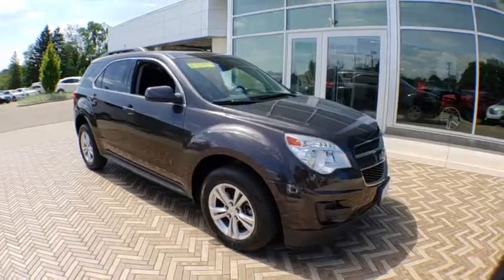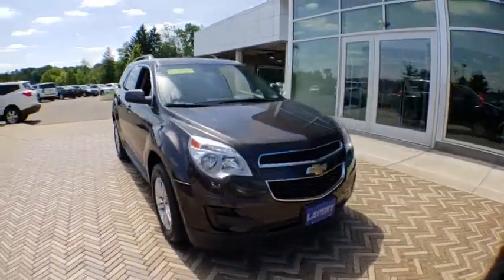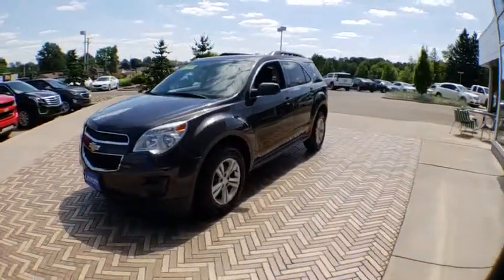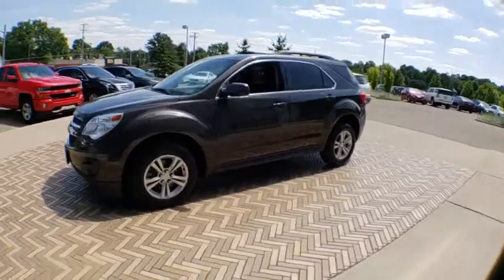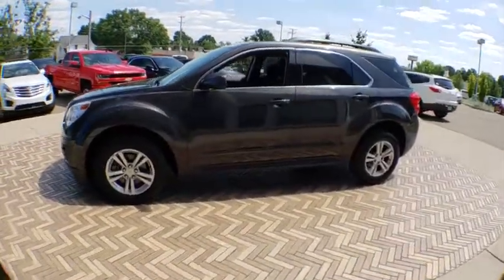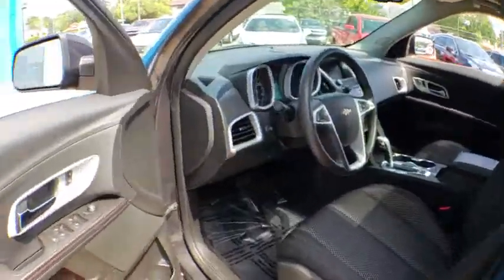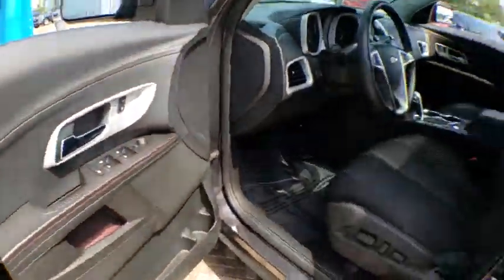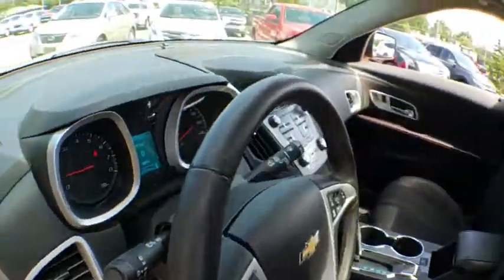2015 Chevrolet Equinox Alliance, Akron, Canton, Youngstown, Cleveland, OH N129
Tungsten Metallic U 2015 Chevrolet Equinox available in Alliance, Ohio at Lavery Automotive. Servicing the Akron, Canton, Youngstown, Cleveland, OH area.

Lavery Automotive
1096 W State St

2015 Chevrolet Equinox LT in Tungsten Metallic, One-Owner, Non Smoker, Clean Carfax, 100,000 Mile Warranty, Power Sunroof, Back Up Camera, Touch Screen Radio w-Xm-USB, Bluetooth, Remote Start, Power Seat, Steering Wheel Radio Controls, Cruise Control, 17 Alloy Wheels, and a 2.4 Liter 4 cyl Engine. Recent Arrival! Lavery Automotive prides itself on our hassle free, non-commission sales process. We encourage you to look at our online reviews and discover why everyone buys, trades, and services their vehicles with us. UP FRONT PRICING with the best quality used cars.br32/22 Highway/City MPG KBB Fair Market Range High: $17,783brChevrolet Certified Pre-Owned Details:brbr  * Powertrain Limited Warranty: 72 Month/100,000 Mile (whichever comes first) from original in-service datebr  * Warranty Deductible: $0br  * 24 months/24,000 miles (whichever comes first) CPO Scheduled Maintenance Plan and 3 days/150 miles (whichever comes first) Vehicle Exchange Programbr  * Transferable Warrantybr  * 172 Point Inspectionbr  * Limited Warranty: 12 Month/12,000 Mile (whichever comes first) from certified purchase datebr  * Vehicle Historybr  * Roadside AssistancebrbrAwards:br  * JD Power Initial Quality Study   * 2015 IIHS Top Safety PickbrReviews:brbr  * If you haul rear-seat passengers more often than you fill the cargo area in your compact SUV, then you might want to give the 2015 Chevy Equinox a look. The ability to tow 3,500 pounds in V6 models is shoulders above most competitors. Source: KBB.combr  * Premium look inside and out; strong optional V6 engine; quiet interior; comfortable highway ride; spacious and adjustable backseat. Source: Edmundsbr  * The 2015 Equinox is Chevrolet's stylish and efficient sizzling compact crossover. The Equinox stretches the boundaries of the term compact as it is noticeably larger than its rivals. That size difference affords more room for passengers in the second row seat and a larger presence on the road. The 2015 Chevy Equinox is a comfortable and quiet ride and drives like a more expensive car. It has an edge in passenger comfort, especially in the rear, where the bench seat can move several inches fore and aft to create more legroom. Up front, driver and passenger benefit from generous-sized seats. The 2015 Equinox has a blend of soft curves at its edges to balance the vehicle's rectangular shape. A long hood further helps even out the Chevy's proportions. It all works to give the Equinox an athletic appearance. Other standout aesthetics include the signature 2-bar grille, floating fog light bezels and creased fender flares. The Equinox comes standard with a fuel-efficient 4-cylinder engine that makes an adequate 182 horsepower. You may also choose the impressive V6 that puts out 301 horsepower. Both engines are connected to a 6-speed automatic transmission. Front-wheel drive (FWD) is standard with all-wheel-drive as an option for both engines. The 4-cylinder model can tow a maximum of 1,500 pounds while the V6 can pull 3,500 pounds. If you want a small-do-it-all SUV with plenty of passenger space, a comfortable ride and good fuel economy, consider the Chevy Equinox. Source: The Manufacturer SummarybrbrThough we try our best to remove vehicles when sold please confirm information and availability before making a purchase decision. Knowing this, there is no legal contract between you and Lavery Automotive until a manager has approved the deal.